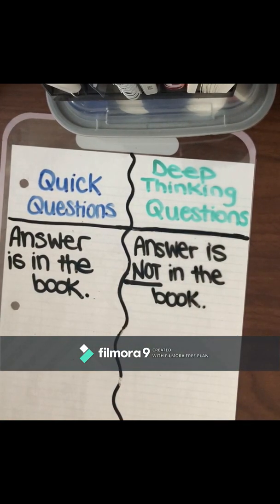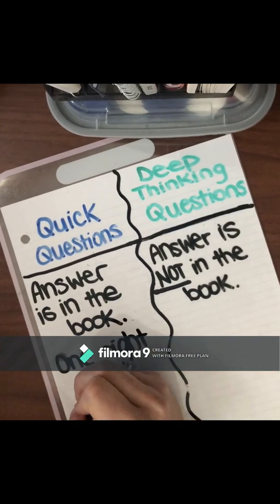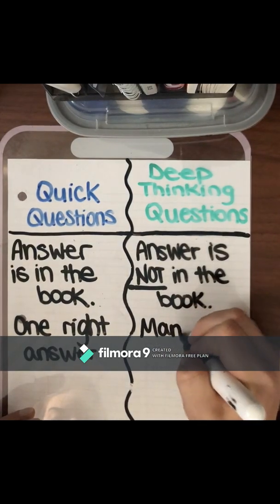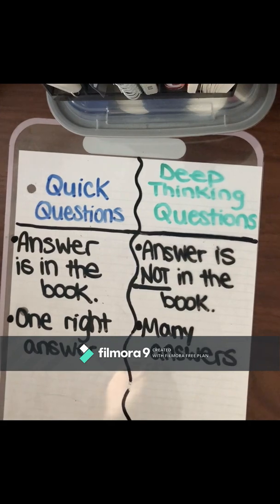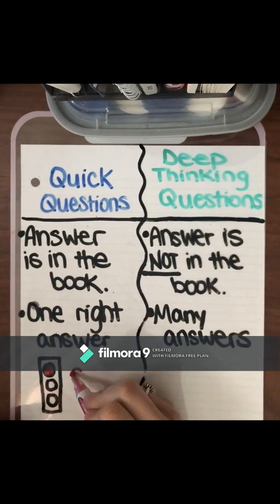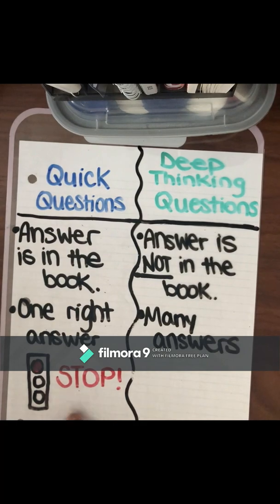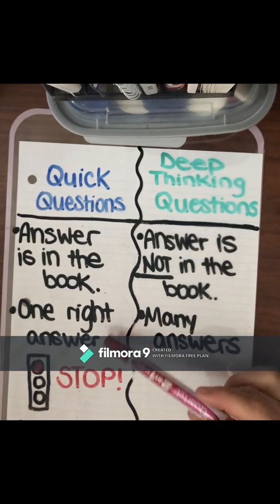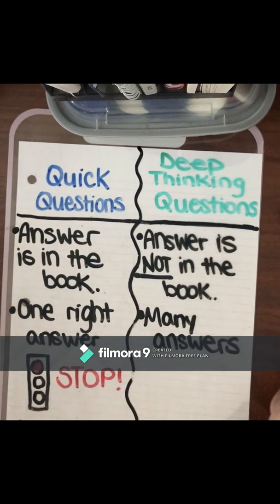Quick vs Deep Questions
Week #4: What are Quick and Deep Thinking Questions?